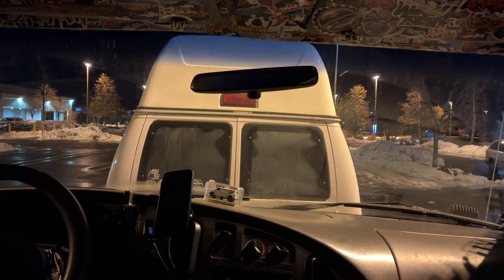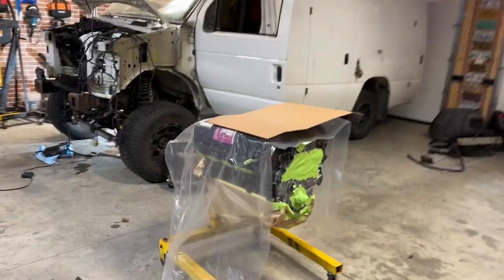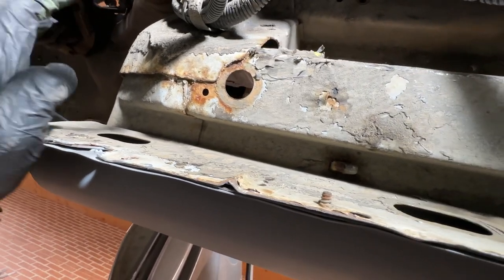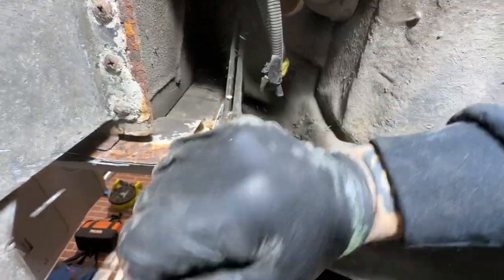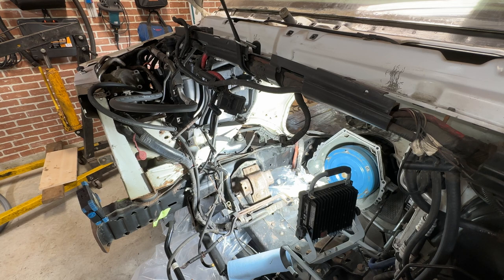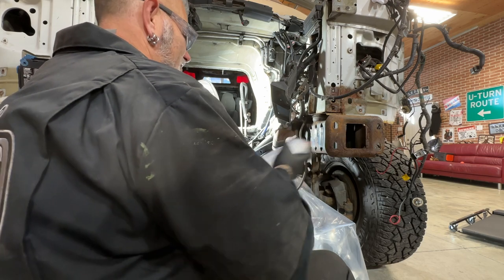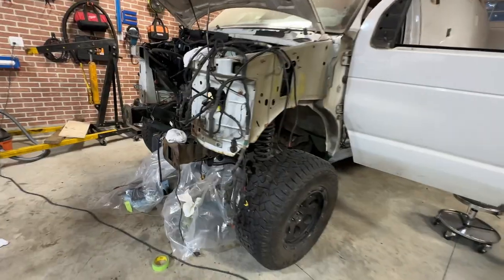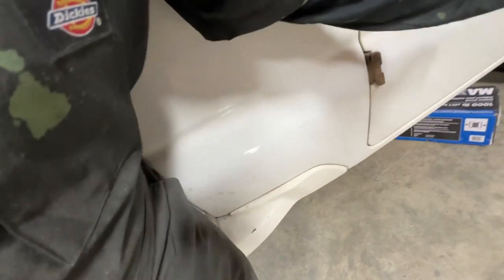GREEN LIQUID Dripping From EVERYWHERE. Rust Prevention On The Ambulance Build Out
$ Wanna Toss Us a Tip! Real time updates n posts